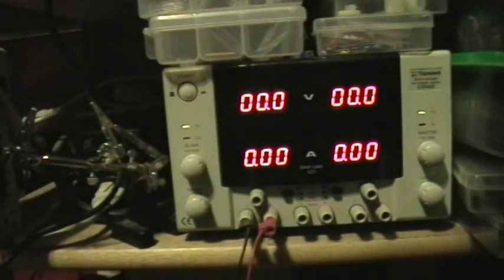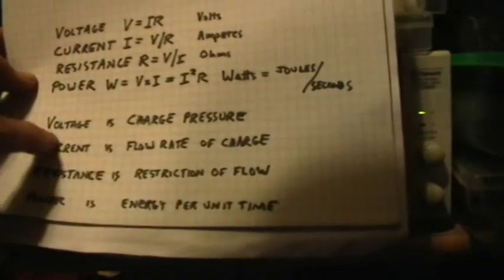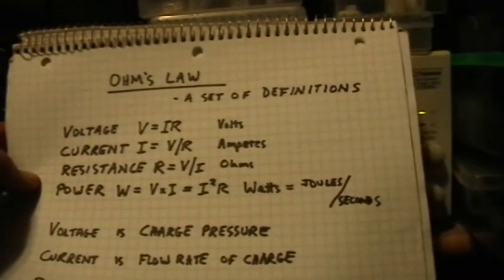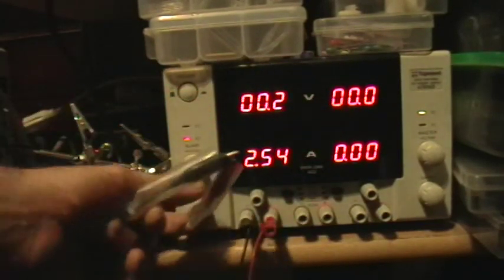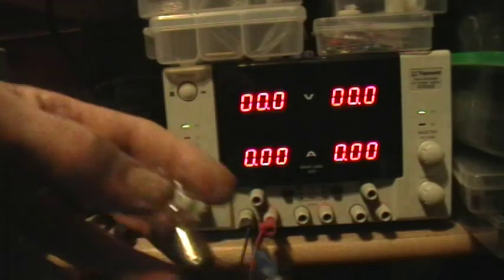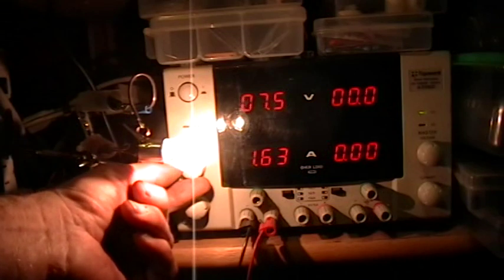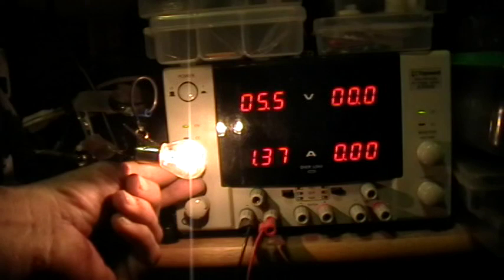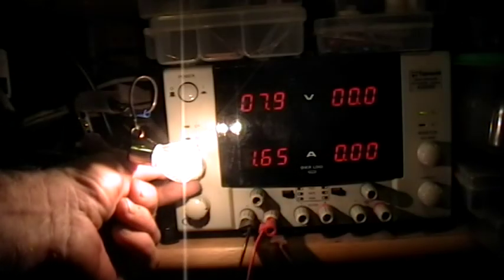Ohm's Law, Incandescent Filament, Voltage, Current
I read a forum post where the OU claimant and his correspondent agreed that the current would go up if voltage was reduced so that the bulb's wattage would remain constant. and of course this is nonsense.
Only a profound misconception about Ohm's Law and the quantities it defines and relates could result in such error. So I am prompted to correct the misconception. for all the good it may do.